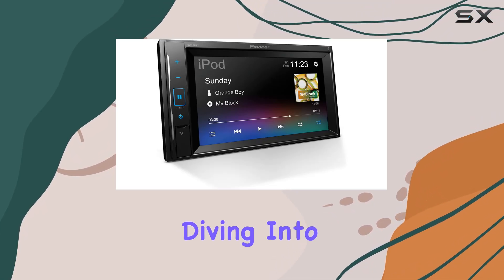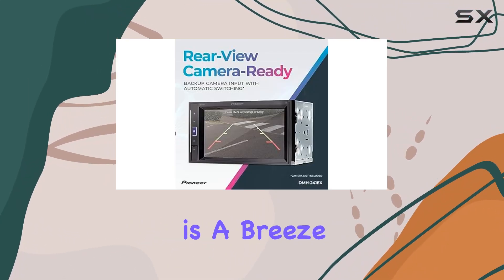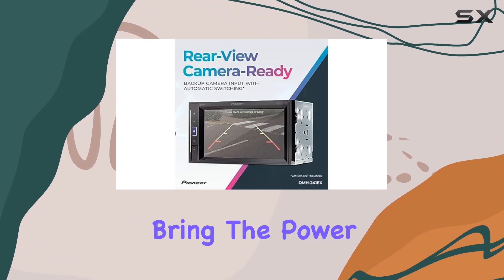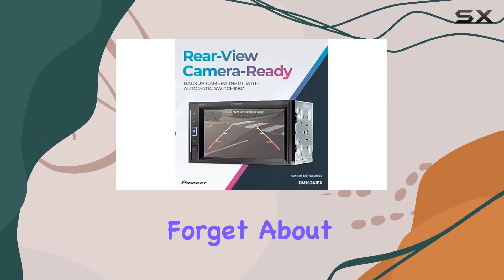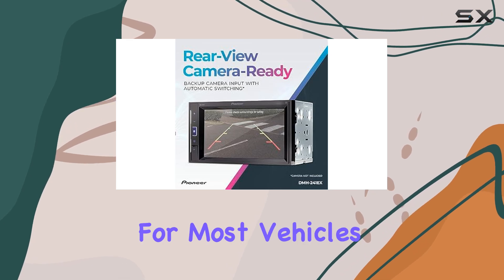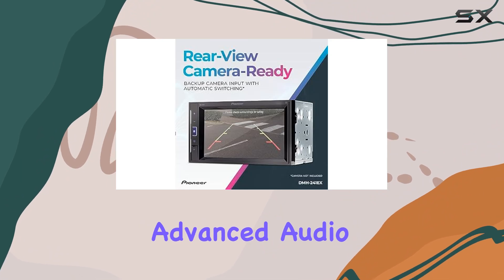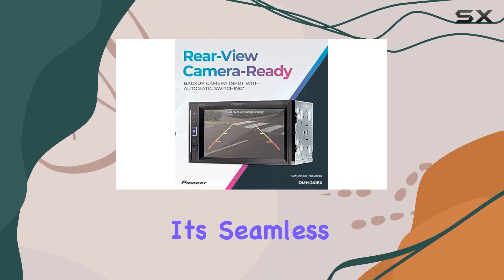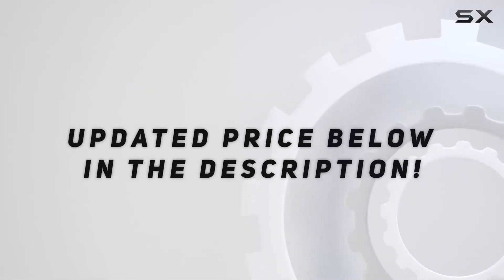Pioneer DMH-241EX Digital Multimedia Receiver: The Ultimate In-Car Entertainment Upgrade!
0:00 Intro
0:06 Review

Things that we mentioned in this video:
Pioneer DMH-241EX Digital Multimedia : B099TJFCRS